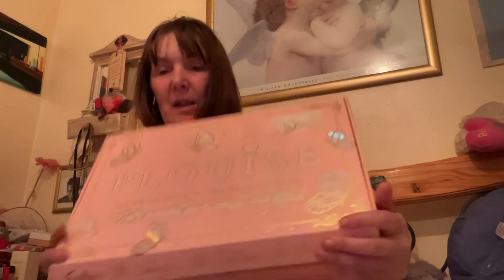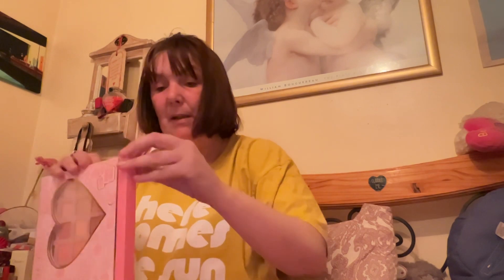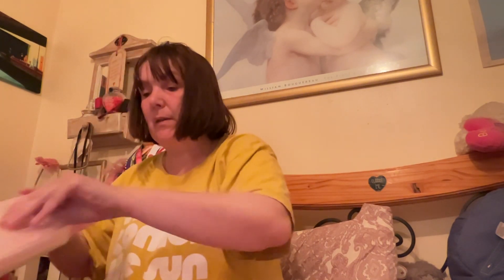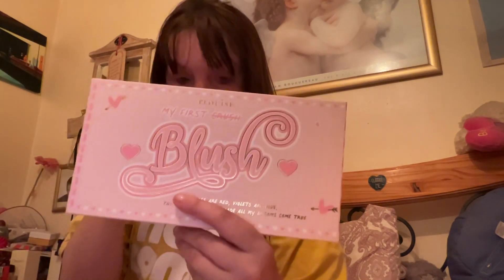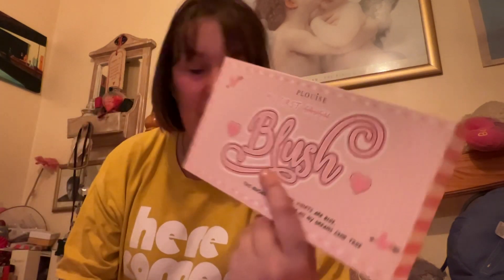PLouise budget box April , Amazing 😍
@P.Louise makeup plouise £30 monthly subscription plus £1 postage